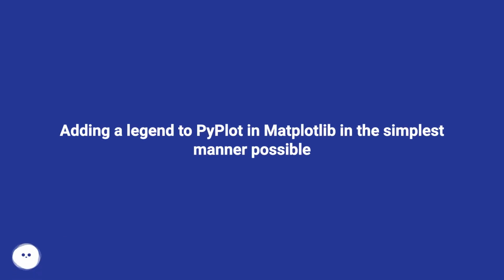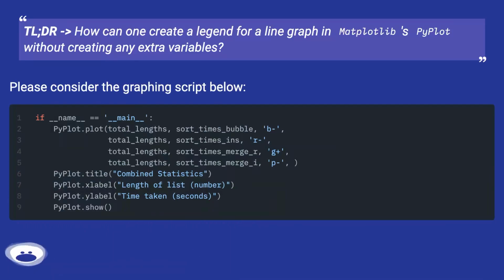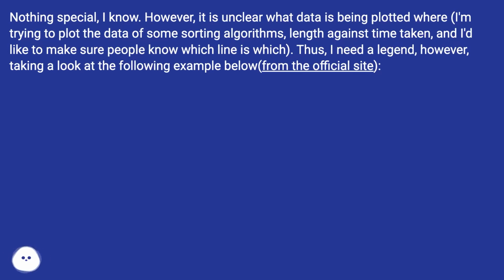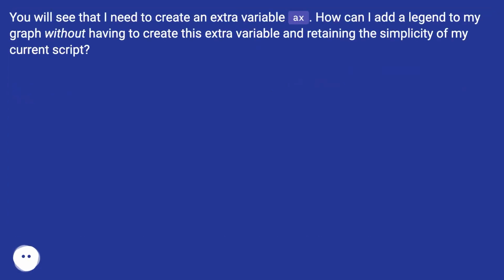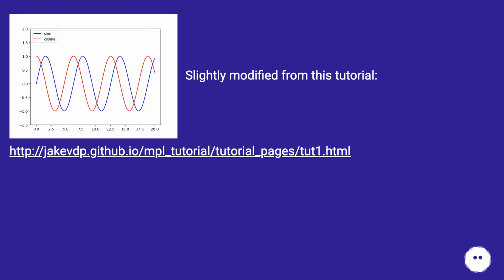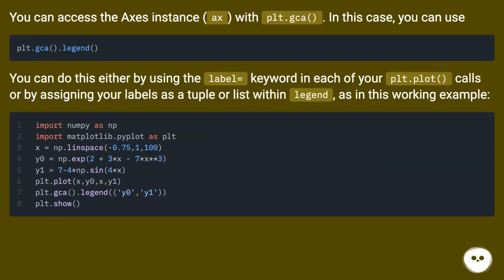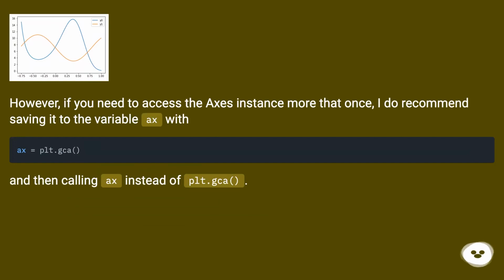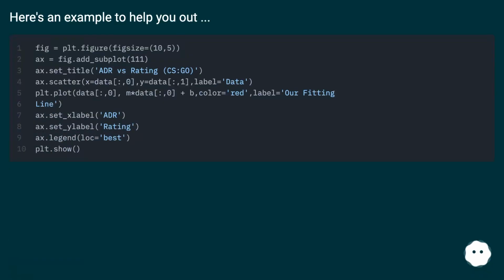Adding a legend to PyPlot in Matplotlib in the simplest manner possible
Chapters
00:00 Adding A Legend To Pyplot In Matplotlib In The Simplest Manner Possible
01:25 Accepted Answer Score 833
01:57 Answer 2 Score 63
02:39 Answer 3 Score 29
02:56 Answer 4 Score 28
03:21 Answer 5 Score 15
03:48 Thank you